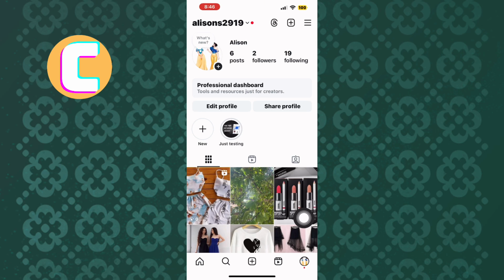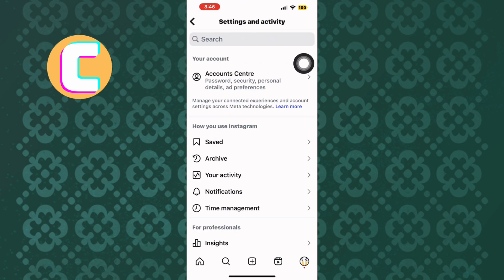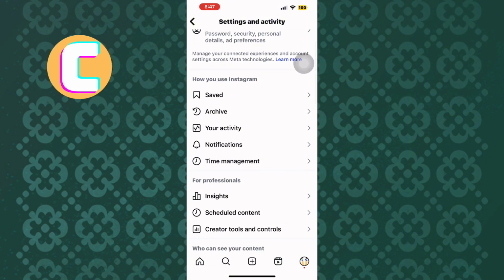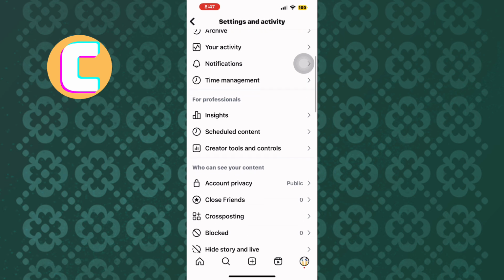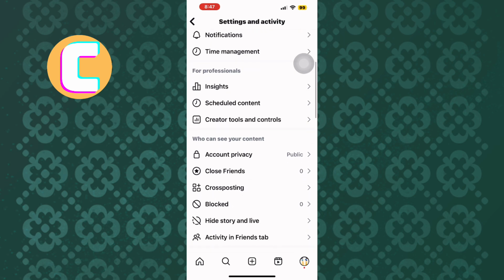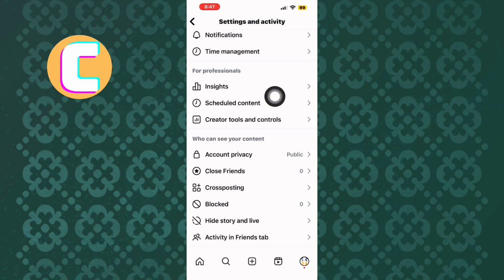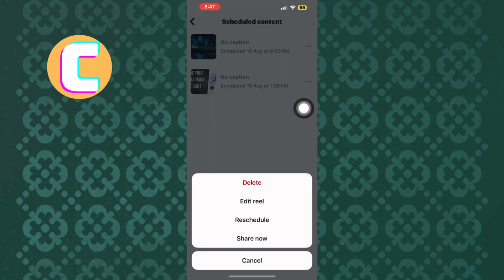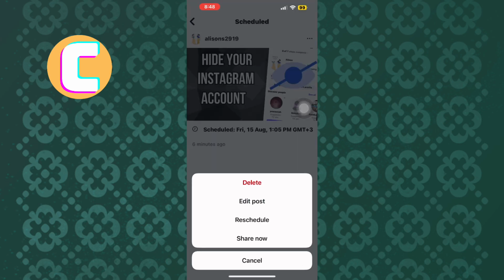How To Find And Edit Scheduled Posts On Instagram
In this tutorial you will learn How To Find And Edit Scheduled Posts On Instagram